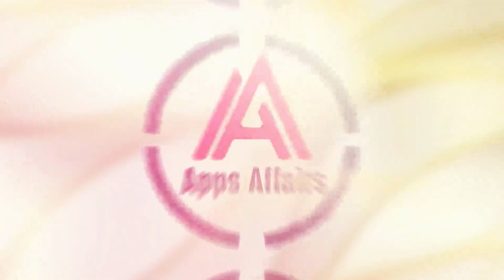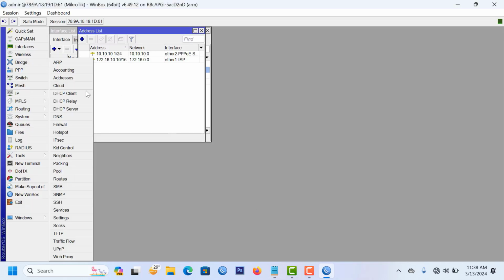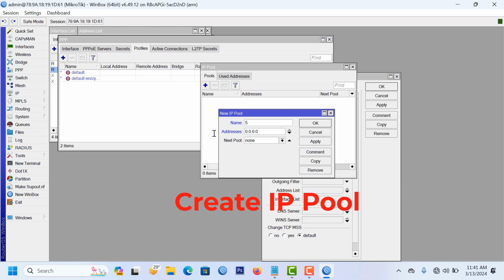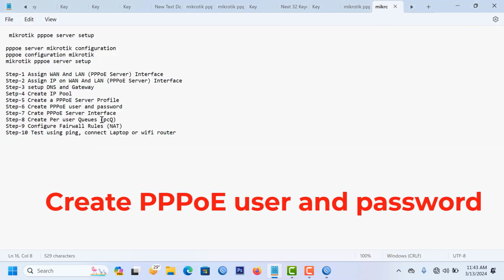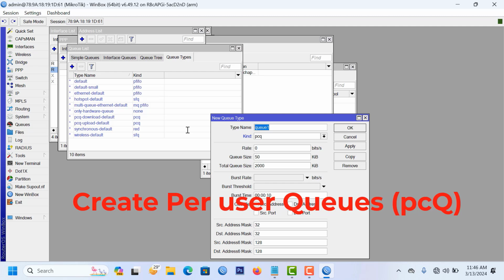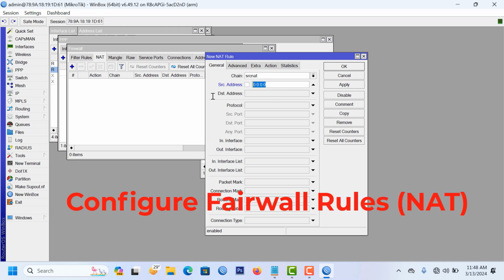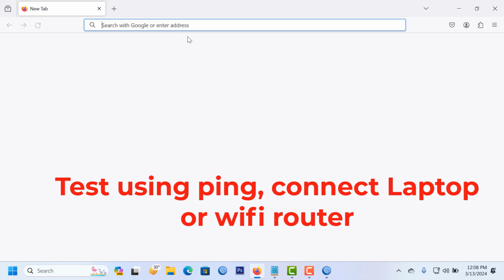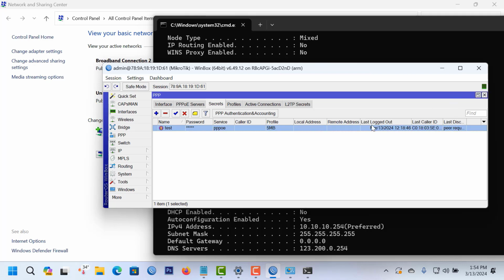How to configure pppoe server on mikrotik router and bandwidth limit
In This Video You Will Learn How to configure pppoe server on mikrotik router and bandwidth limit.

**Related Search**
pppoe server mikrotik configuration
how to configure pppoe server on mikrotik router
pppoe configuration mikrotik
pppoe setup mikrotik
pppoe server mikrotik
mikrotik pppoe server configuration
mikrotik pppoe client setup
mikrotik router setup pppoe
configure pppoe mikrotik
configure pppoe mikrotik step by step
steps to configure a PPPoE server on Mikrotik
how to configure pppoe server on mikrotik
pppoe bandwidth limit mikrotik
setup pppoe on mikrotik
configure pppoe client on mikrotik
pppoe server configuration mikrotik
steps to configure a pppoe on mikrotik